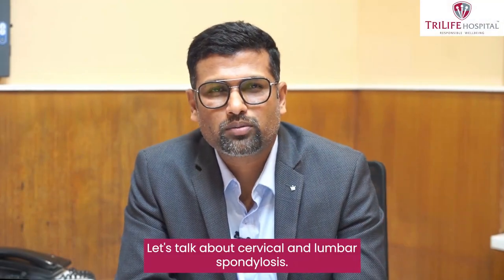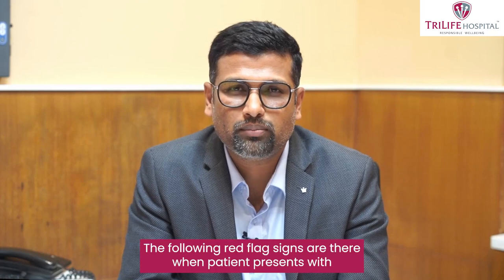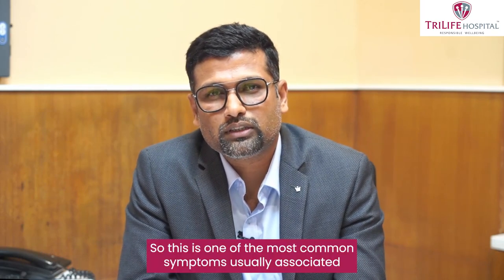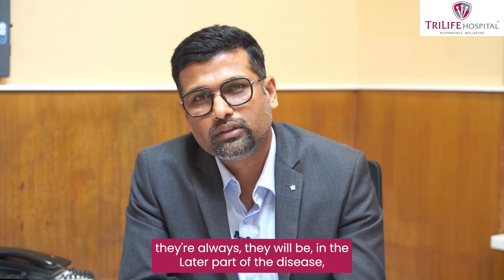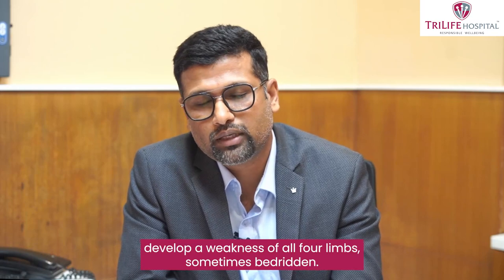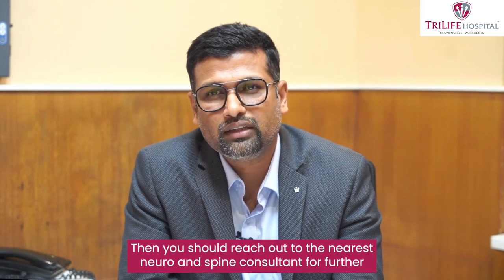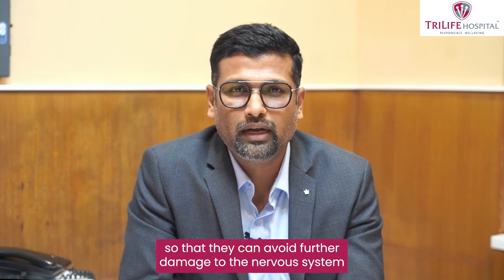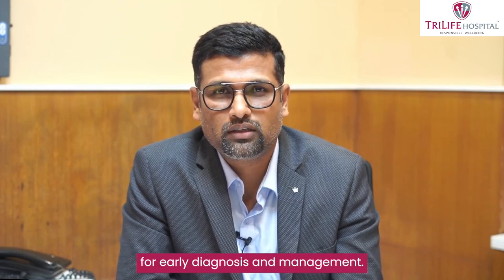What is spondylosis? Here's Dr. Prakash to explain.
Today, we remind you to never neglect back pains or neck pains, and consult a doctor if you experience any of the red flags listed in the video.